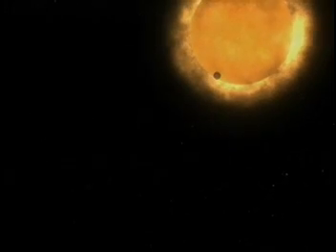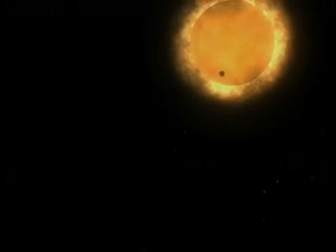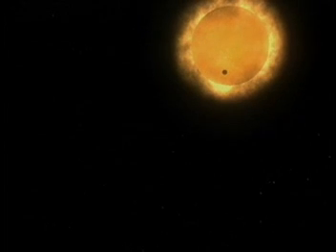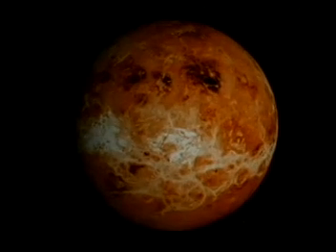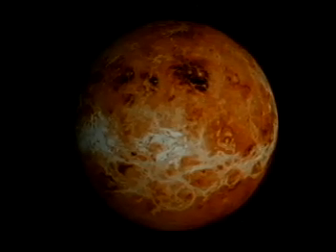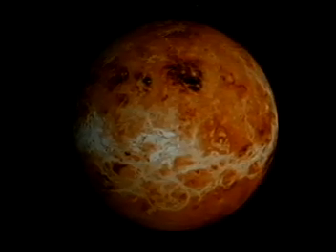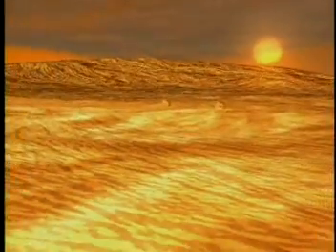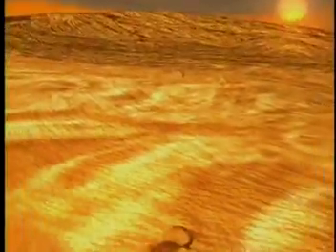Transit of Venus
NASA Connect segment that explains the Venus Transit and compares it to a solar eclipse.